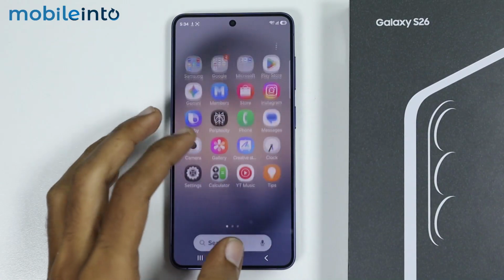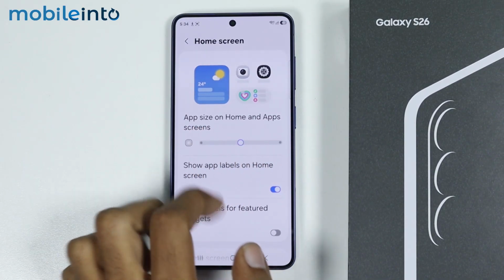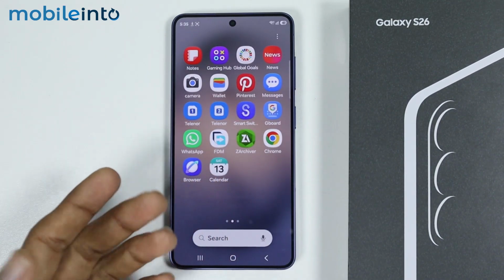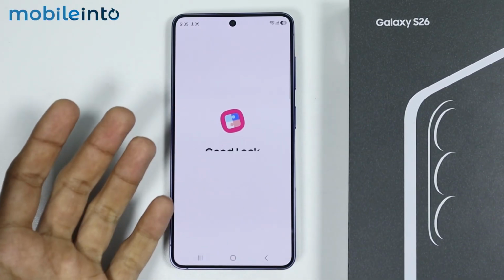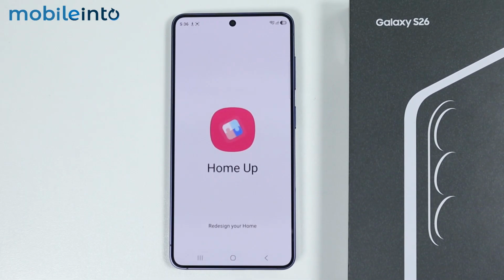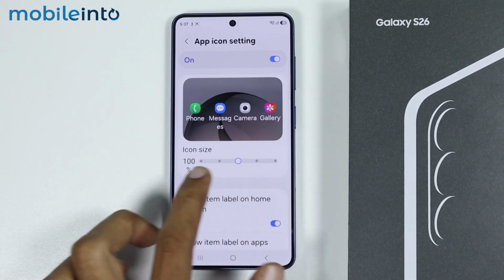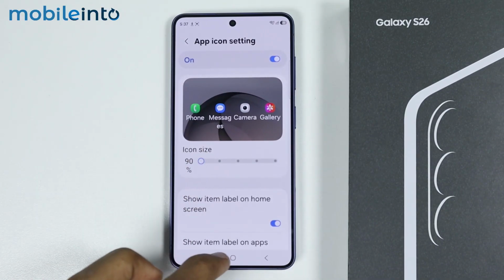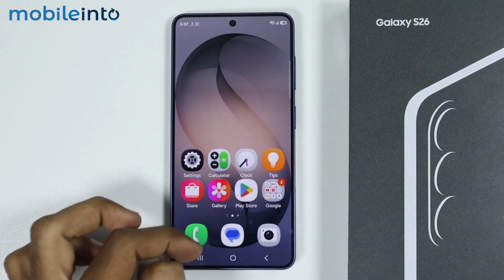Samsung Galaxy S26 / S26 Ultra: How to Change App Icon Size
In this video, we will learn how to change app icon size on Samsung Galaxy S26 / S26 Plus / S26 Ultra. If you want to adjust the app icon size or find icon size settings on Samsung Galaxy S26 / S26 Plus / S26 Ultra, follow these steps.